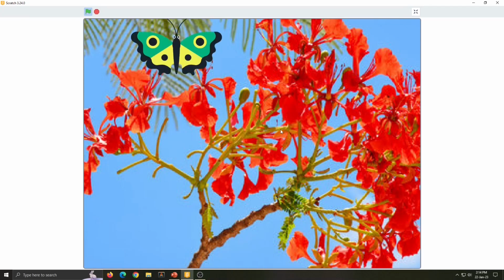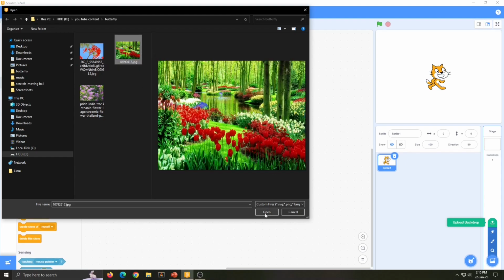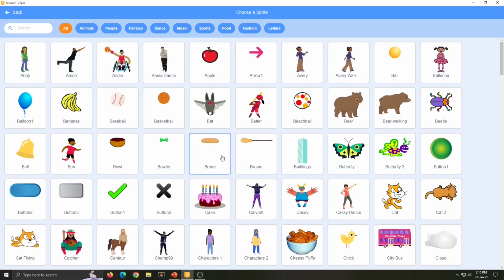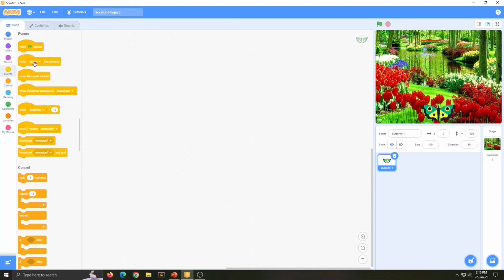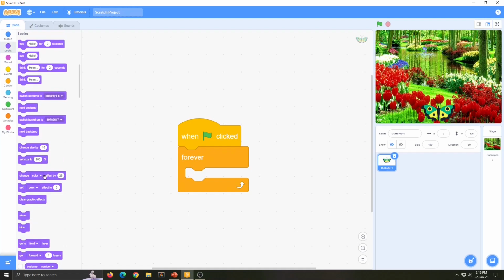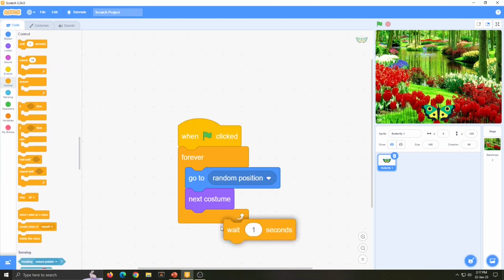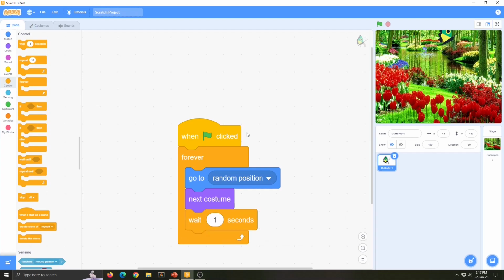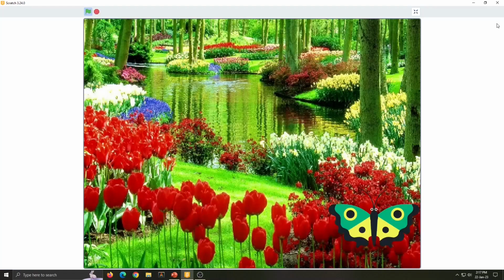Butterfly Program in Scratch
create a maze game using scratch
how to create a game using scratch 2
create a game in scratch
making a game in scratch
create a maze game in scratch
create a pong game in scratch
create game on scratch
create games on scratch
make a game using scratch
creating games using scratch
scratch create game
scratch create your own game
how to create games on scratch
make games on scratch
how to create game using scratch
how to create a maze game using scratch
create a maze game in scratch jr
to make a game in scratch
how to create game in scratch
how to create game in scratch 2
how to create game in scratch 2.0
how to make a game in scratch 3.0
how to make a game in scratch easy
how to make a game in scratch for beginners
make a game with scratch
scratch create games
scratch game creator
create game with scratch
scratch game builder
making a game in scratch 2
scratch tutorial 2 make a basic gamecreate a maze game using scratch
scratch create game
scratch create games
scratch game creator
scratch game builder
scratch tutorial 2 make a basic game

Scratch programming
Scratch tutorials
Scratch for beginners
Scratch projects
Scratch games
Scratch animations
Scratch coding for kids
Scratch 3.0
Scratch coding challenges
Scratch game development.